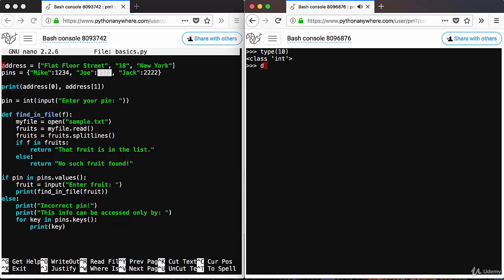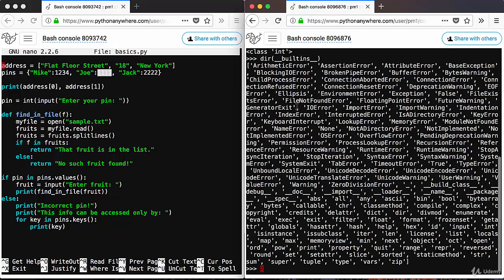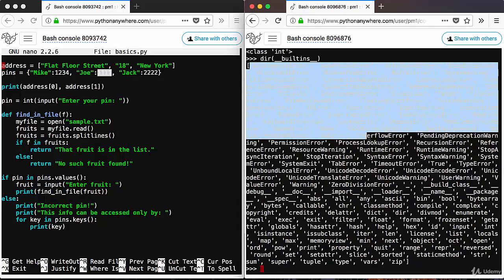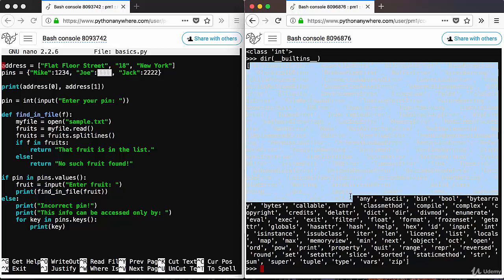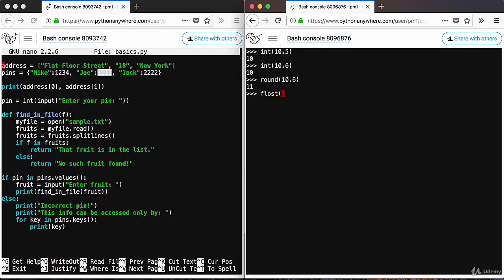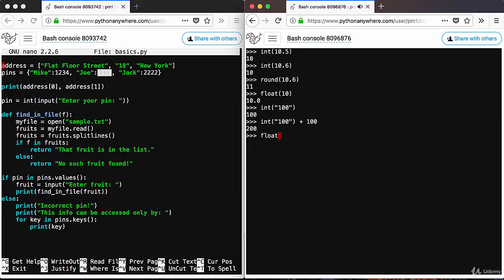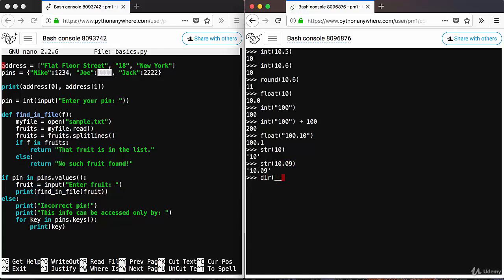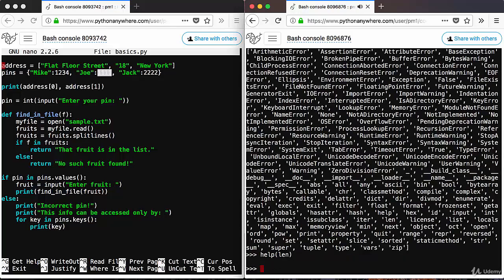5 Built in Functions